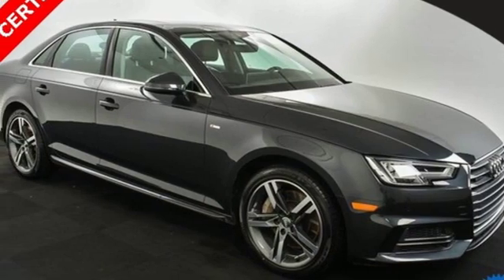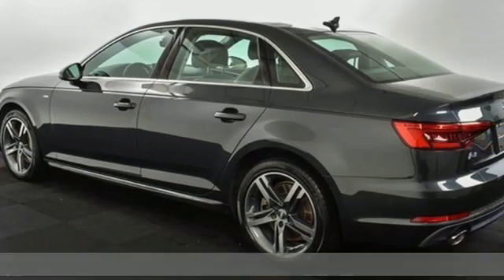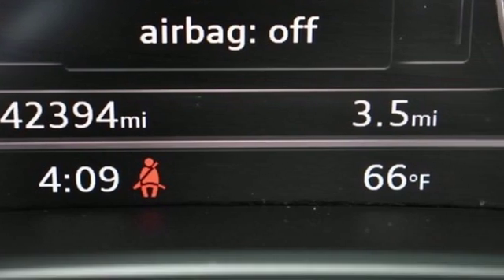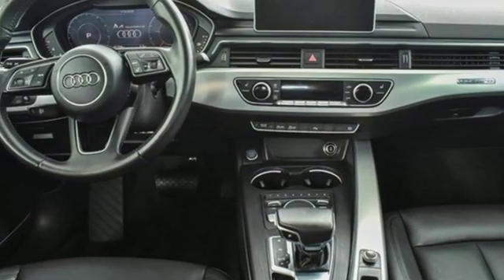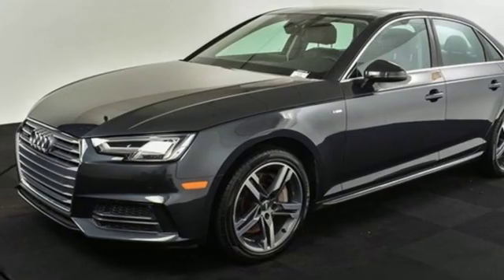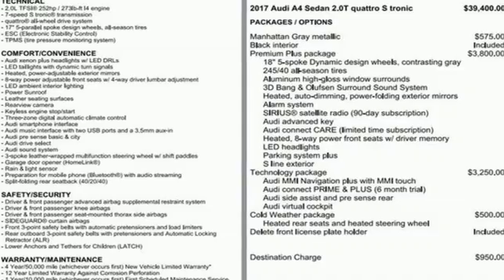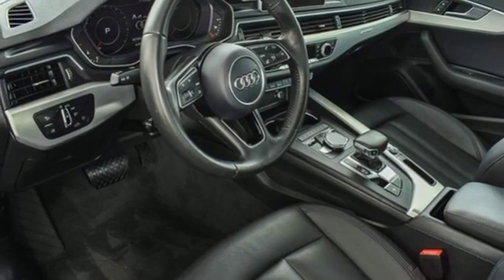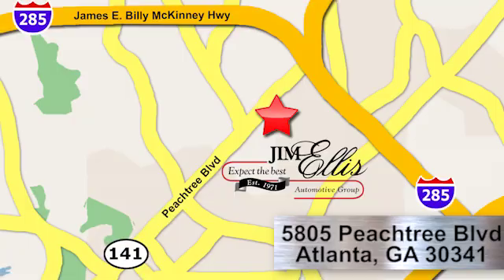Used 2017 Audi A4 Atlanta Alpharetta, GA AD33110 - SOLD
Year: 2017
Make: Audi
Model: A4
Trim: 2.0T Premium Plus
Engine: 2.0L I4 TFSI DOHC
Transmission: 7-Speed Automatic S tronic
Color: Gray
Interior: Black
Mileage: 42394
Stock #: AD33110
VIN: WAUENAF48HN007104
One owner Audi Certified 2017 Audi A4 2.0T Premium Plus quattro configured in a classic Manhattan Gray Metallic over Black leather interior with heated front and rear seats. This A4 has passed our Audi Certified inspection process and offers a fun to drive sporty powertrain with a turbocharged engine making over 252 horsepower through a smooth handling all wheel drive system in this sporty German luxury sedan.brbrbrbrbr*8-Way Power Front Seats w/Driver Memorybr*Aluminum High-Gloss Window Surroundsbr*Audi Advanced Keybr*Audi Connect CAREbr*Audi Connect PRIME & PLUSbr*Audi Pre Sense Rearbr*Audi Side Assistbr*Audi Virtual Cockpitbr*Auto-dimming Rear-View mirrorbr*19 speaker Bang & Olufsen Sound System w/3D Soundbr*Audi Pre Sense Brake assistbr*Cold Weather Packagebr*Convenience Packagebr*Exterior Parking Camera Rearbr*Full LED Headlightsbr*Garage door transmitter: HomeLinkbr*Heated 3-Spoke Steering Wheelbr*Heated Auto-Dimming Power Exterior Mirrors w/Memorybr*Heated Front Seats w/Heated Rear Seatsbr*Parking System Plusbr*Power moonroofbr*Premium Plus Packagebr*Audi MMI Navigation Plus w/MMI Touchbr*Rain sensing wipersbr*Technology Packagebr*8" x 18" 5-Spoke Dynamic DesignbrbrbrbrbrAudi Atlanta is the largest Pre-Owned Audi Dealership in the nation. Our inventory moves extremely quickly. PLEASE BE SURE TO SECURE YOUR APPOINTMENT. All vehicles are subject to sale at any time. As a courtesy to our clients, a partial payment and signed agreement will secure an appropriate window of time to allow for travel to inspect and accept the vehicle.

Address:
5805 Peachtree Boulevard